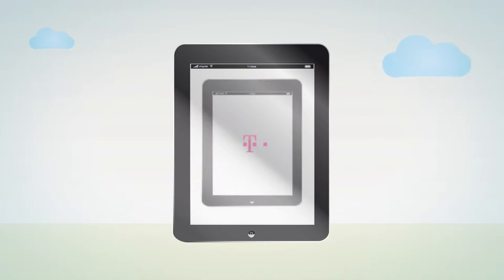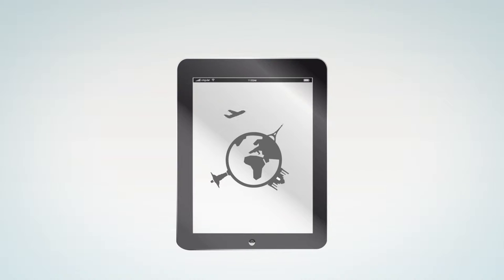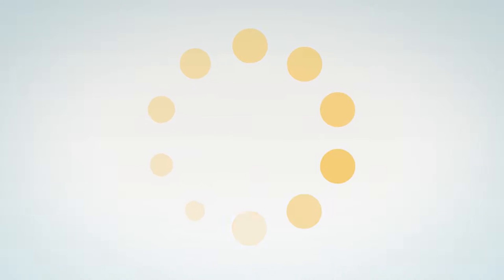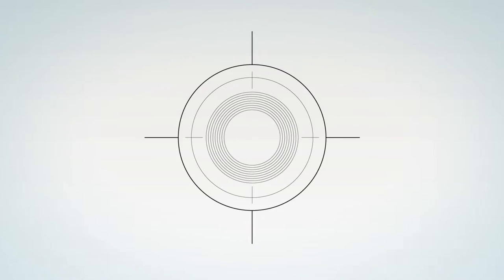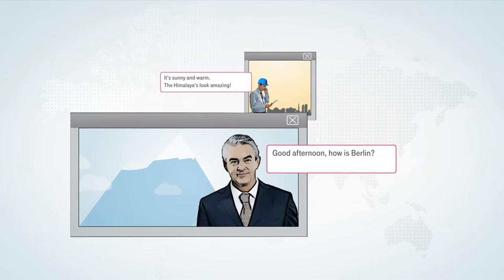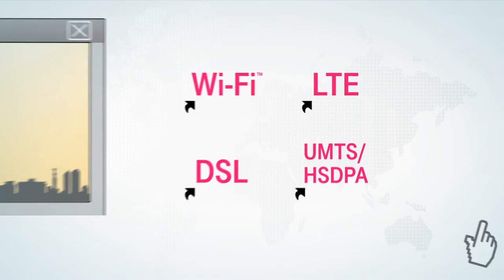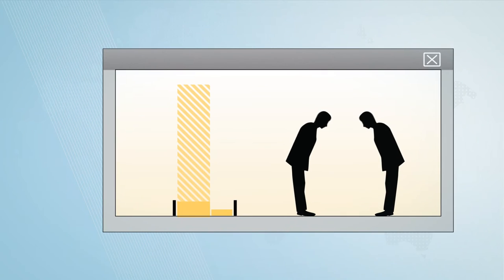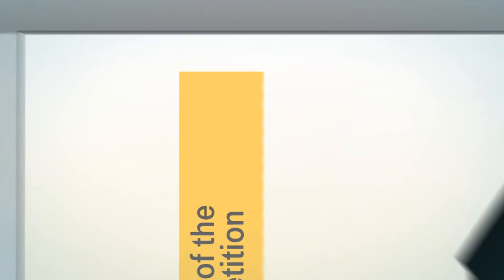MNC | Global Corporate Access Excellence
It’s safe, reliable and cost-effective: Deutsche Telekom’s Global Corporate Access Excellence offers a seamless single-touch solution giving you and your employees remote access to your corporate networks.